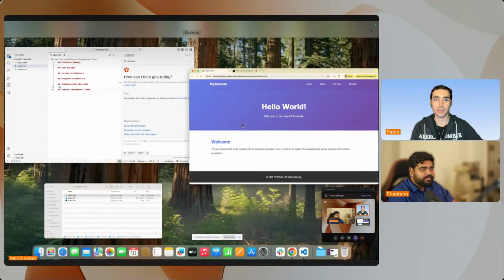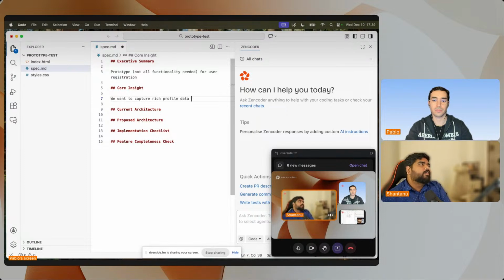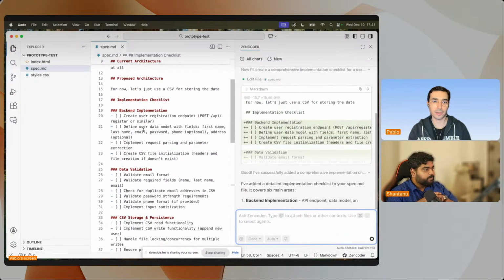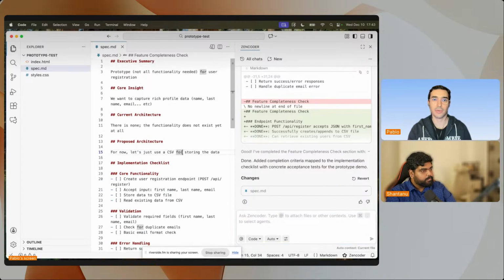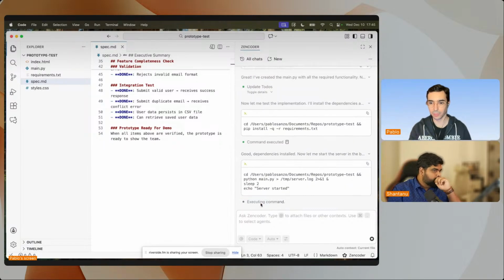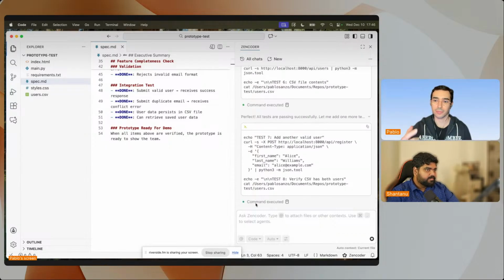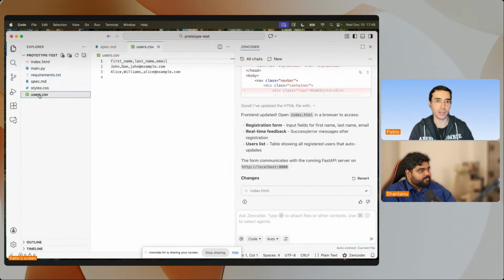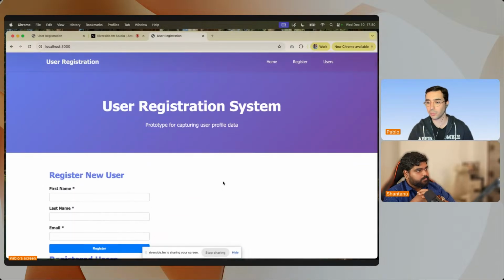SDD & Prototyping: Build Faster with Zencoder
Unlock a faster way to go from idea → spec → prototype.

In this session, we’ll explore how Specification-Driven Development (SDD) paired with Zencoder can dramatically speed up your product development cycle. Learn how to create clear, execution-ready specs and instantly turn them into prototypes that align design, engineering, and product workflows.

Expect a practical, hands-on walkthrough of SDD, real examples, and a live Zencoder demo showing how quickly you can turn a concept into something testable.